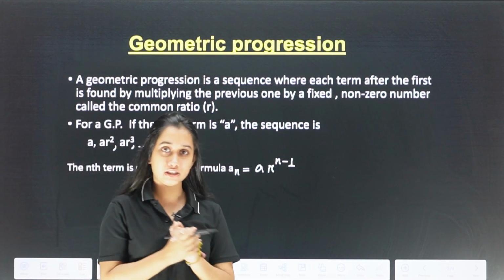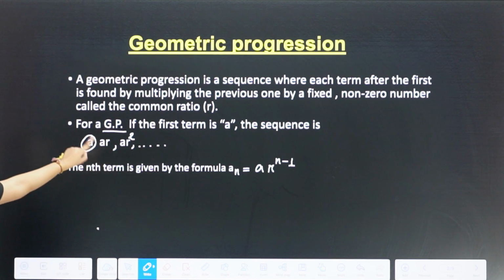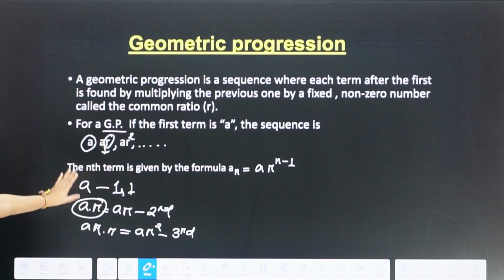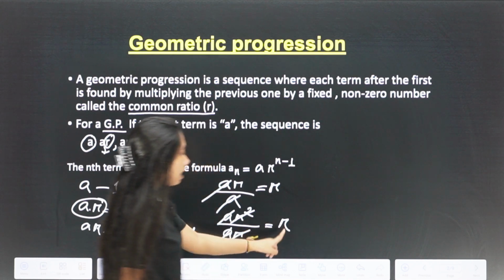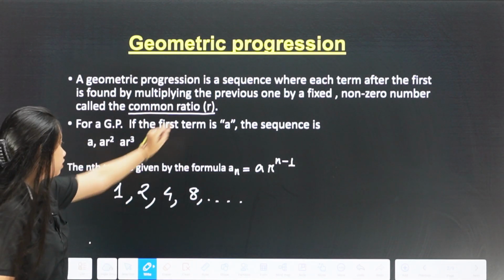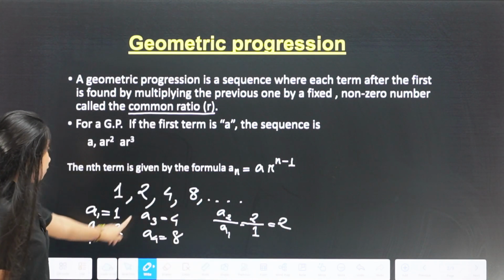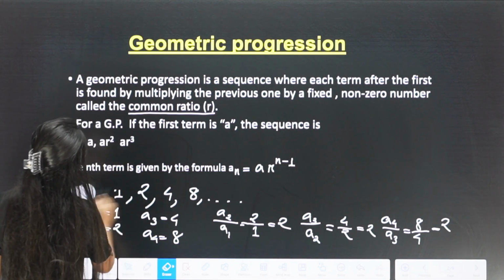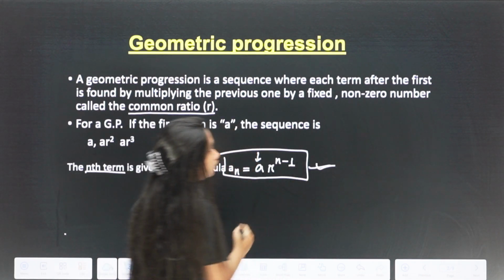Geometric Progression 💡 | Important for JEE Mains & Advanced | Anamika Maam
🎓 Quest Education – Bongaigaon’s No.1 Coaching Institute! 🏆

📚 Where Every Student Becomes a Topper!

✨ From School to Competitive Exams, we guide your complete journey!

🎯 Courses Offered:
✅ Classes 5 to 10 (All Subjects)
✅ Classes 11 & 12 (Science)
✅ JEE | NEET | CTET | SSC | ADRE | State Exams

💡 Why Choose Quest Education?
🌟 Expert & Experienced Teachers
📘 Concept-Based Learning + Smart Notes
🧠 Regular Mock Tests & Doubt Clearing
🎯 Personal Attention & One-on-One Mentoring
🚀 100% Focus on Concept + Confidence + Result

📍 Location: Jyoti Nagar, Ward No.10, Bongaigaon, Assam

💥 Join Quest Education Today & Turn Your Dreams Into Reality!
Your Future Starts Here! 🌈